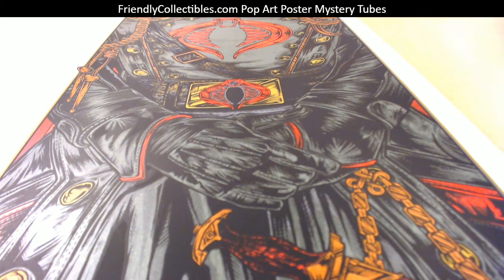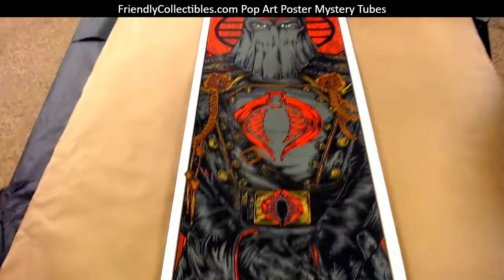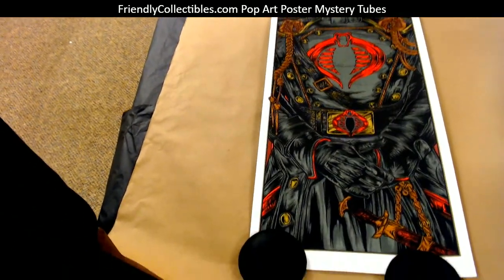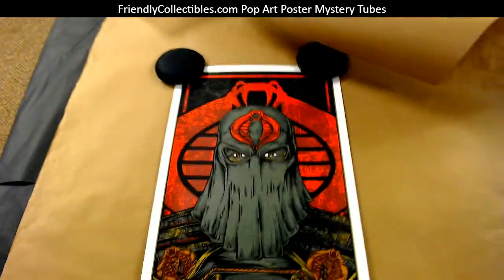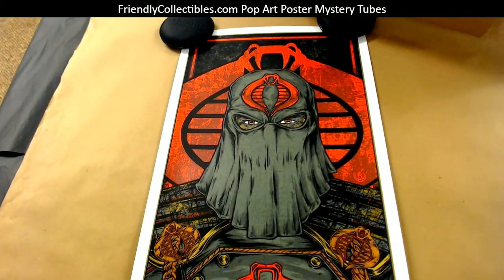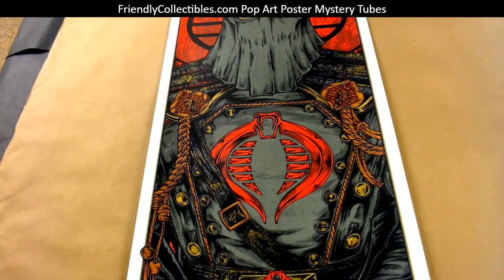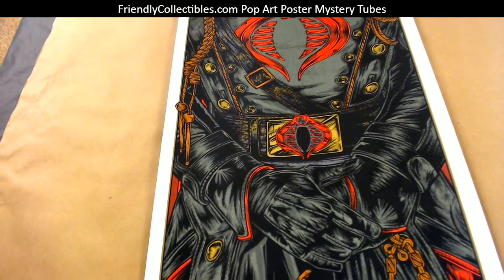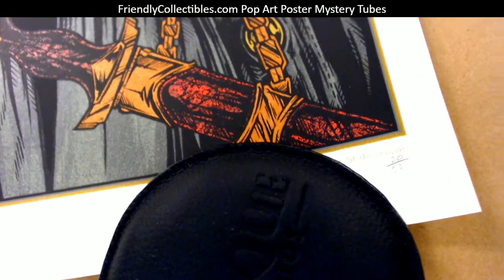Rhys Cooper GI Joe Cobra Commander Variant Limited Edition Poster FriendlyCollectibles com